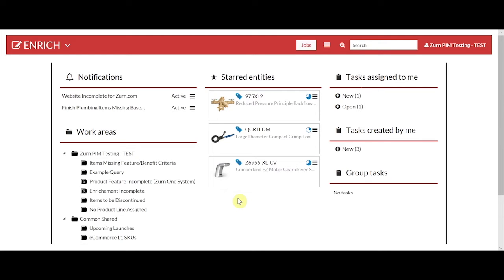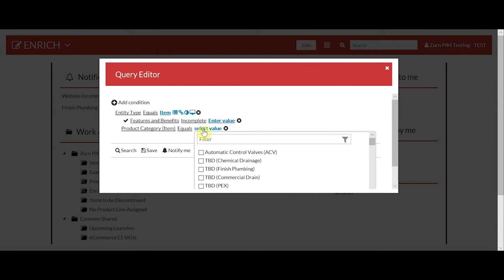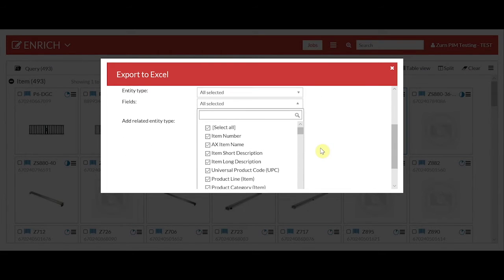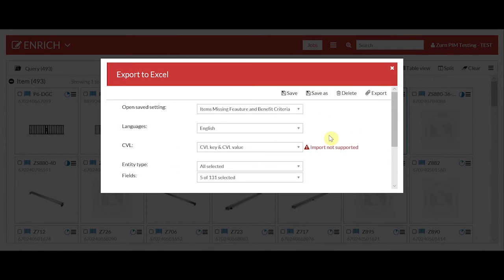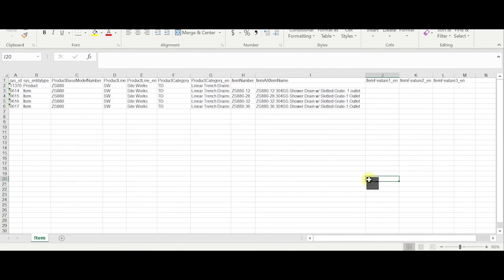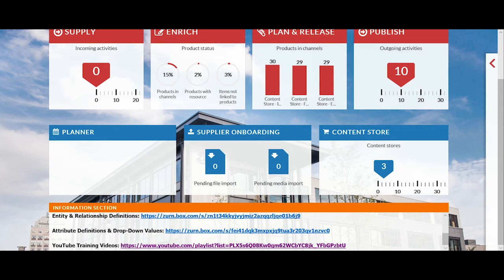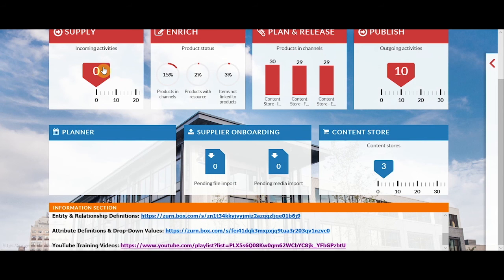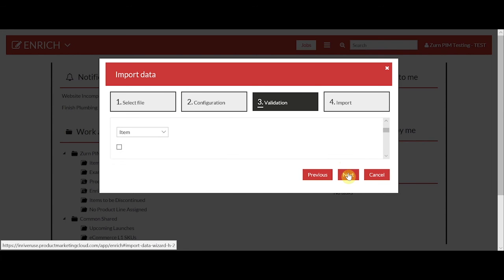Perform Mass Imports & Exports